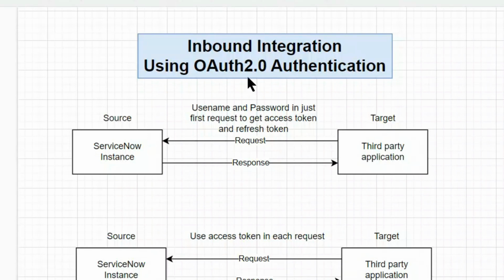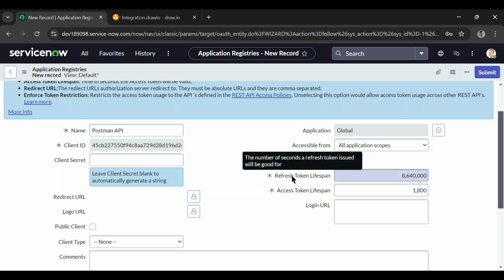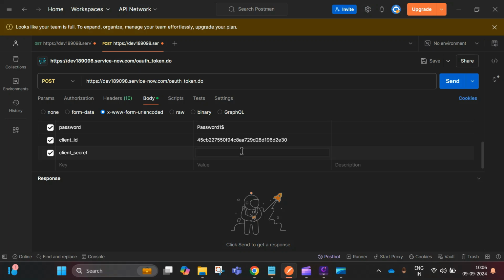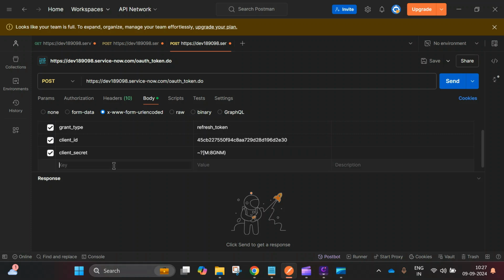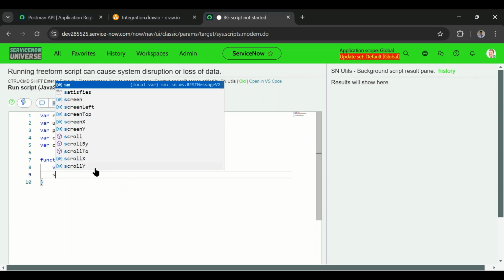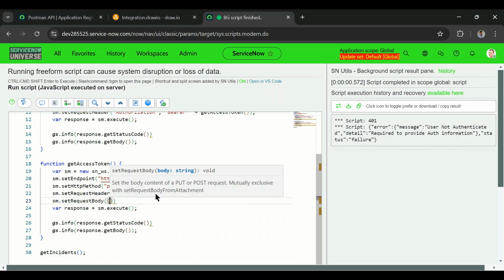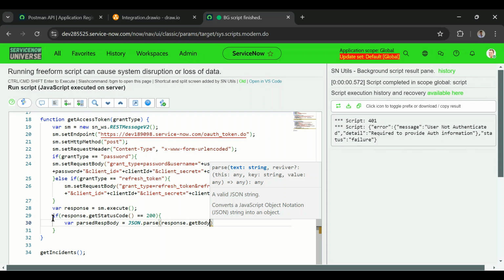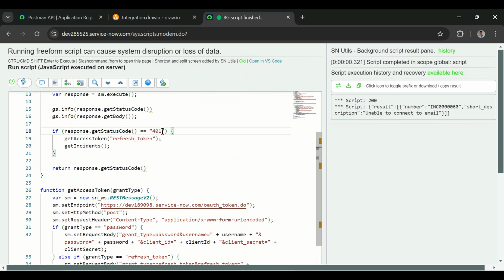OAuth2.0 Authentication in ServiceNow | Inbound Integration with OAuth token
OAuth 2.0 lets users access instance resources through external clients by obtaining a token rather than by entering login credentials with each resource request.

OAuth external client scenario (Inbound): Your instance provides an endpoint for third-party clients to pull data from the instance.